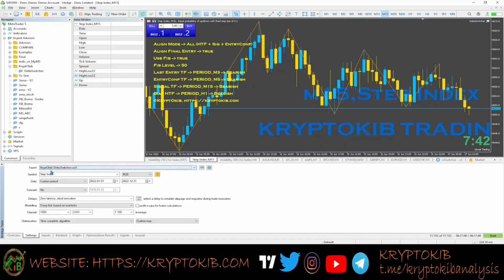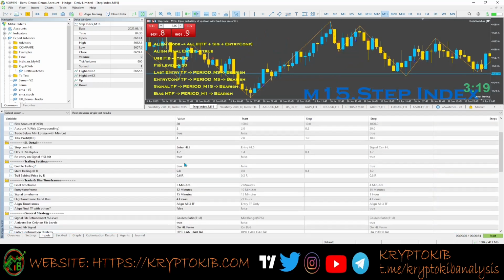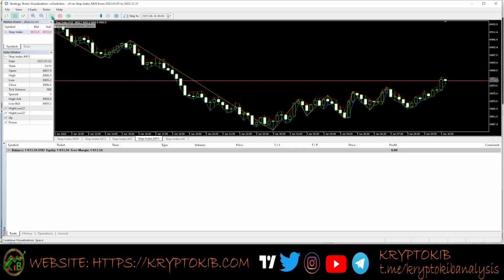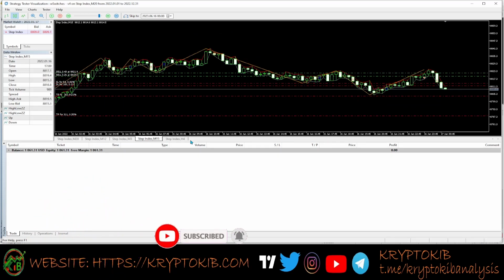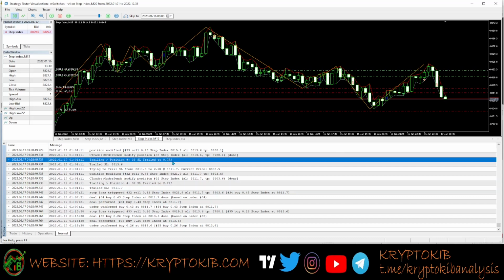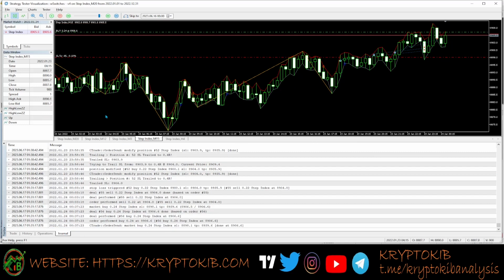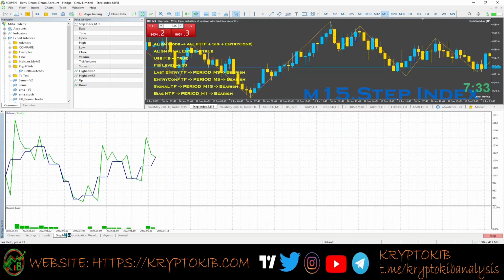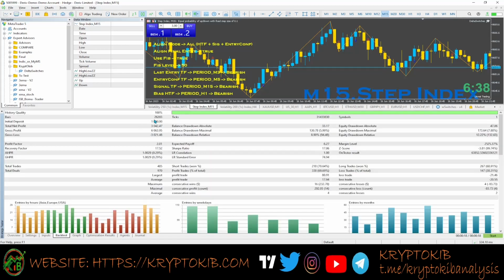Backtesting the DS Expert Advisor (DeltaSwitch Bot)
One of the best EA on the market, very safe to use and very real. Many will show you they have EA without showing your proof of trades via backtest to see how the performance looks like, here you get to see everything you need to know about this EA and review it.

You can get a month trial to use as you please.

Join us on telegram group for more discussions:

TradingView: @KryptOkib